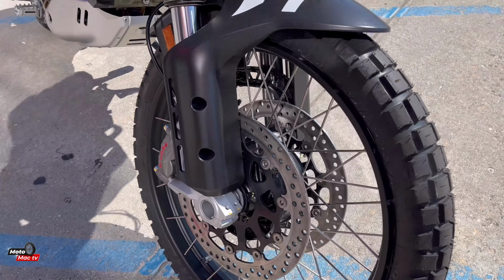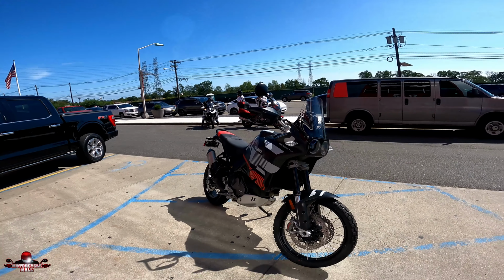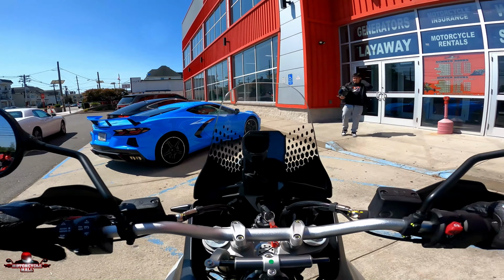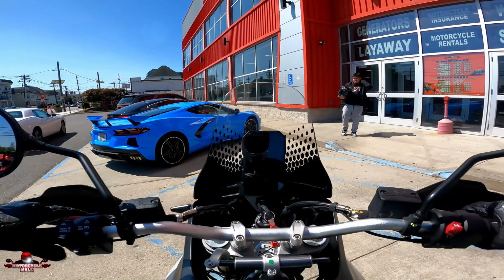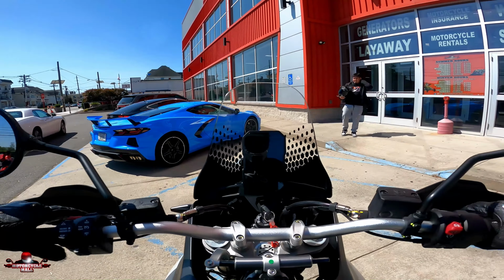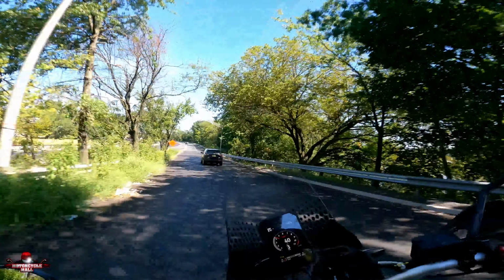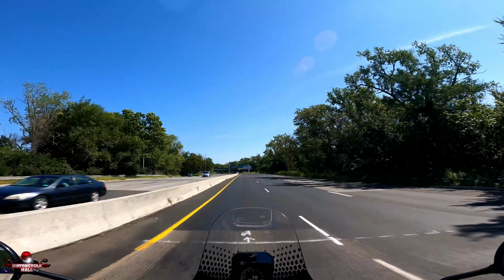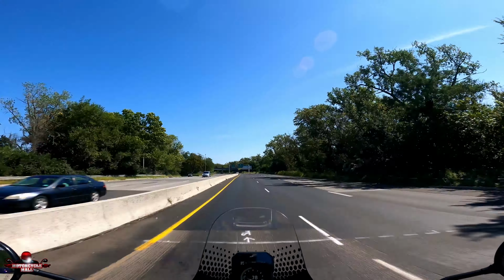2023 Ducati Desert X Review!!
Great  news!! We will have tons of bikes to ride and review!! Drop some comments as to which bikes you would like to see me review!